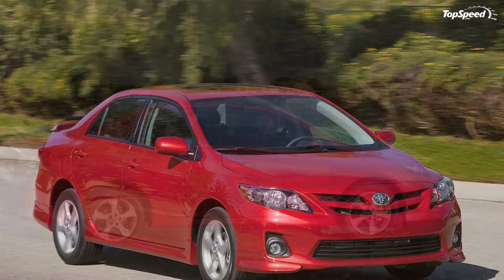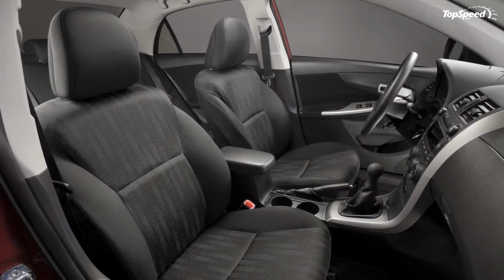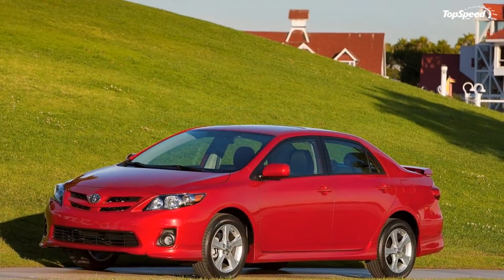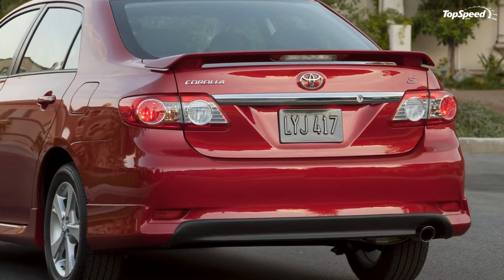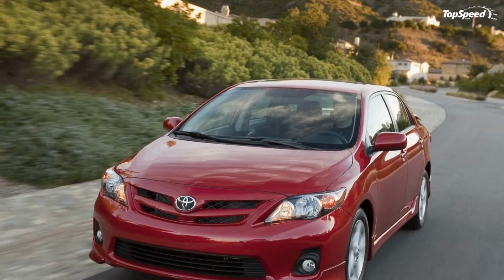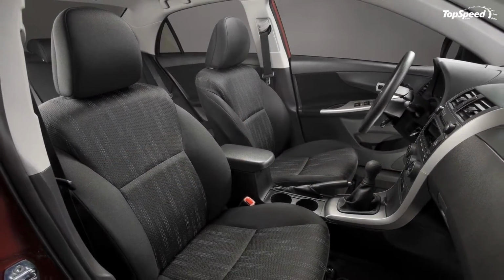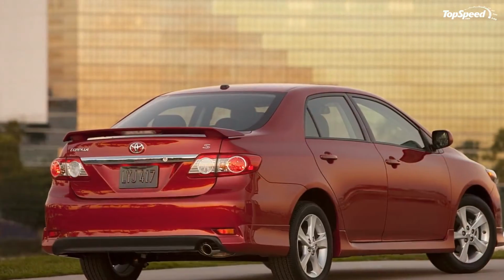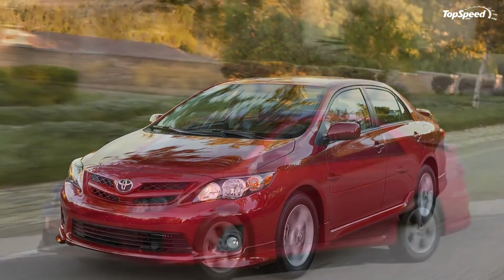2011 Toyota Corolla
Toyota will unveil the 2011 Corolla at the Los Angeles Auto Show.  This new model gets new front and rear exterior styling, new interior design changes, Toyota Care complimentary maintenance plan, standard Smart Stop Technology, and two new colors. The 2011 Corolla will go on sale in December.
For the exterior Toyota has added a redesigned front bumper, radiator grille, front lower grille, headlamps, trunk lid, rear license garnish, rear combination lamp, rear bumper, and reflex reflector. The S model gets a new front spoiler, rocker moldings, and upper and lower rear spoilers. The interior gets a new instrument panel, a newly designed steering wheel and new seat color and pattern.
For 2011 the model is offered in three trim versions: Corolla, LE, and S, all powered by a 1.8-liter DOHC four-cylinder engine, which produces 132 hp at 6,000 rpm and 128 lb-ft of torque at 4,400 rpm. The engine can be coupled to either a five-speed manual transmission or a four-speed automatic Electronically Controlled Transmission (ECT).
Press release after the jump.